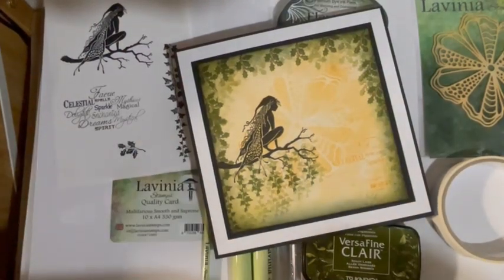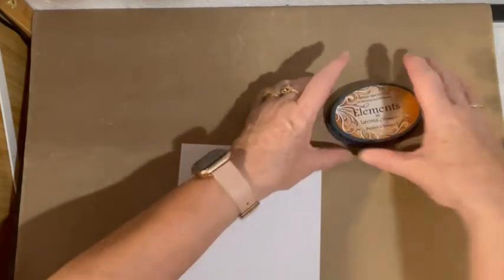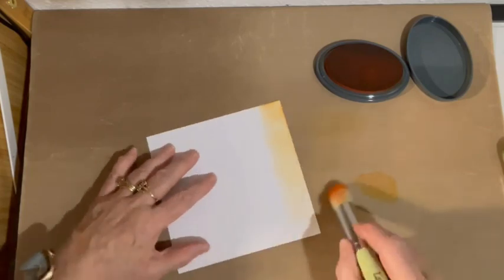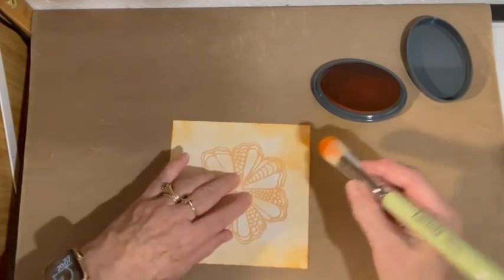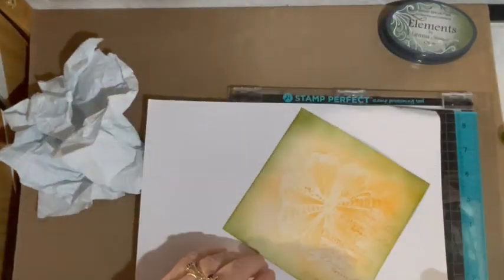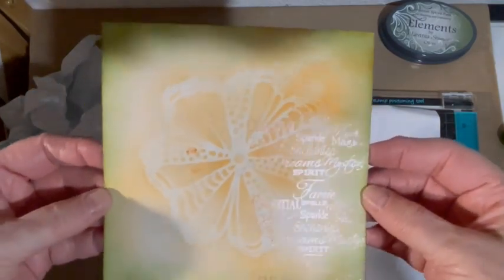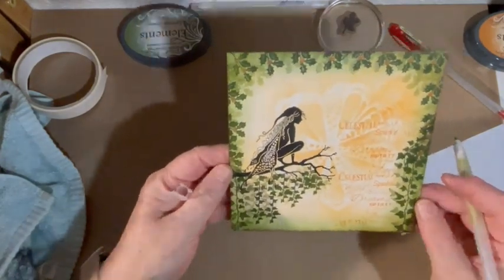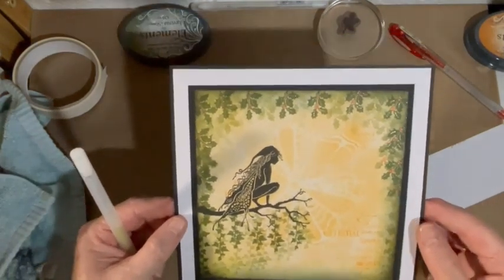Raven and the Flower Moon by Rosemary Rogers - A Lavinia Stamps Tutorial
Raven and the Flower Moon by Rosemary Rogers
Today, design team member Rosemary Rogers shows how she created this lovely card using Raven, one of our older, yet still highly popular fairies. The falling ivy and mini holly stamps combined, add a nice Christmassy feel to the scene.